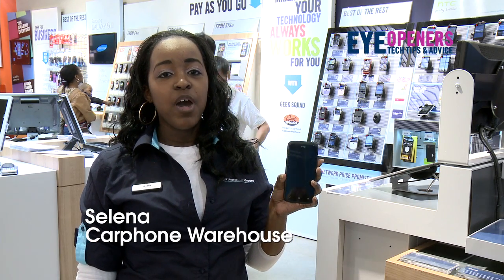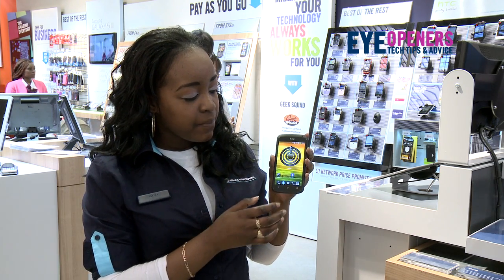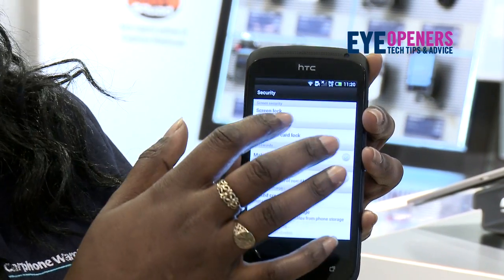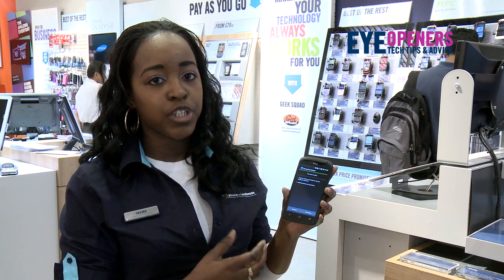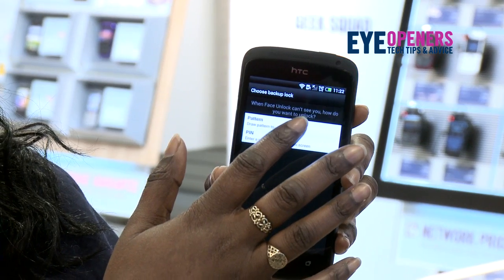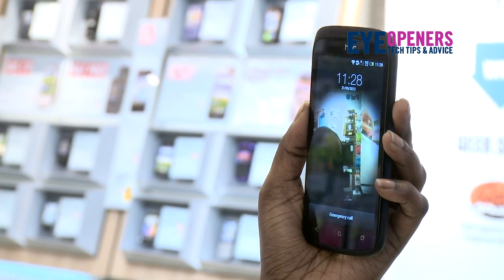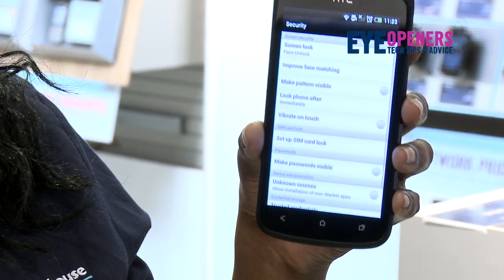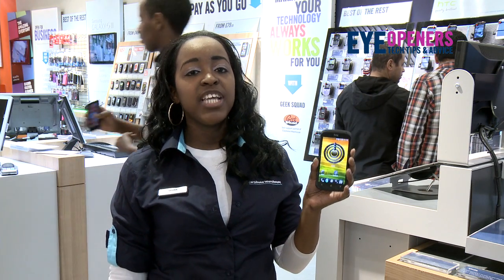Android Face Unlock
Face Unlock lets you unlock your phone with facial recognition.